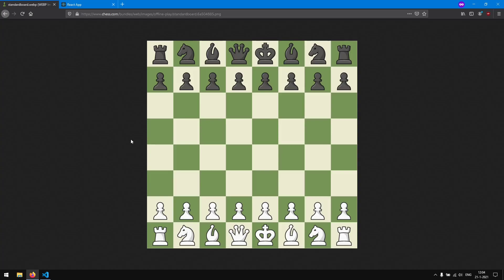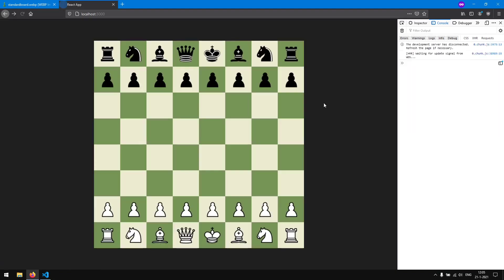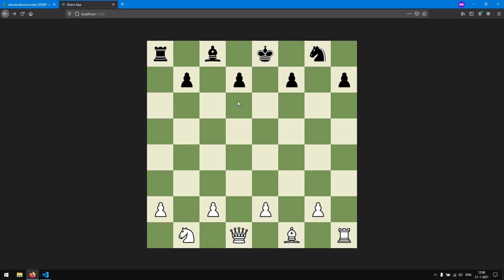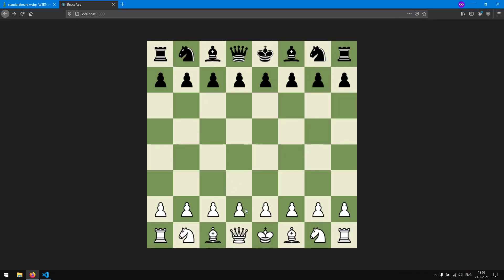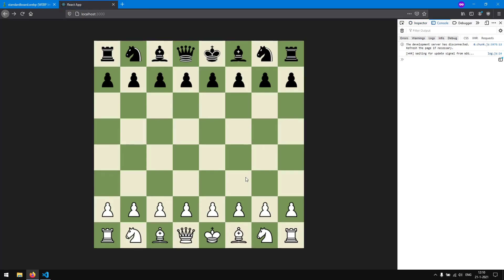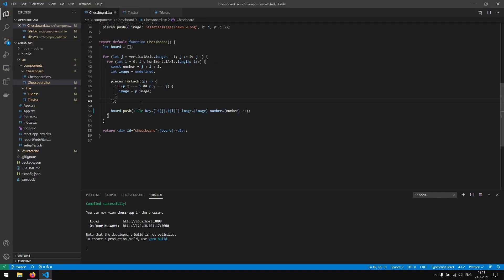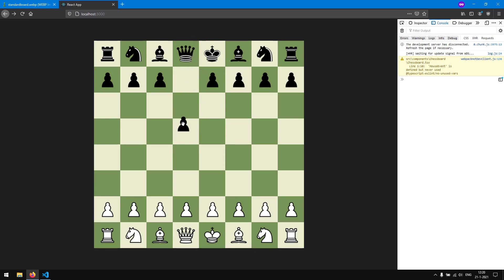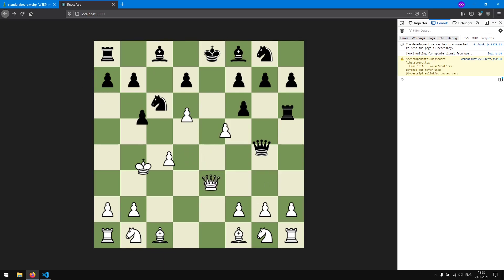Create a Chess Game with ReactJS - Part 3: Moving pieces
In this thirds part of the series we add the possibility to move the pieces!

Timestamps:
0:00 Introduction
0:16 Fixing warnings
1:35 Changing image to background image
4:55 Optimizing piece rendering
7:35 Creating grab piece function
12:30 Creating move piece function
16:15 Creating drop piece function